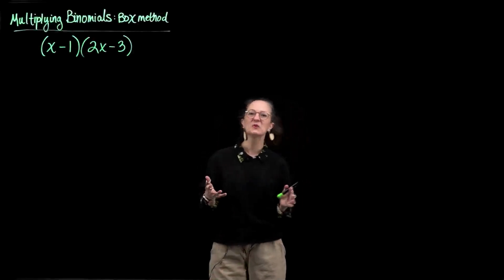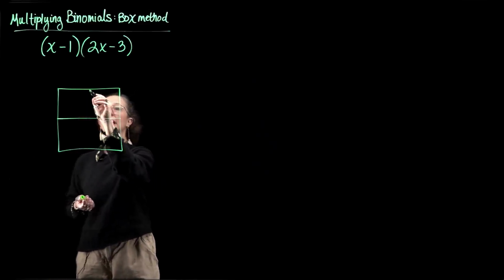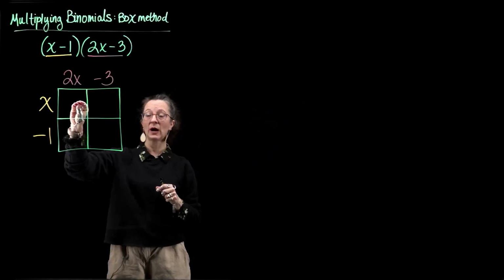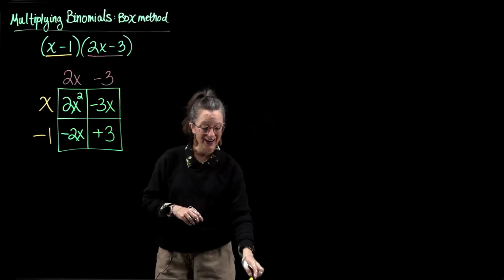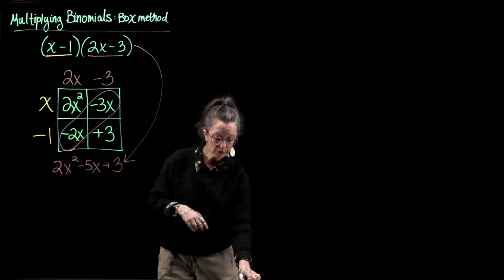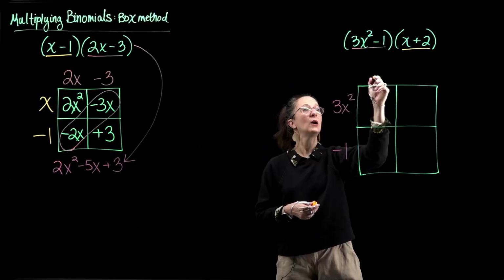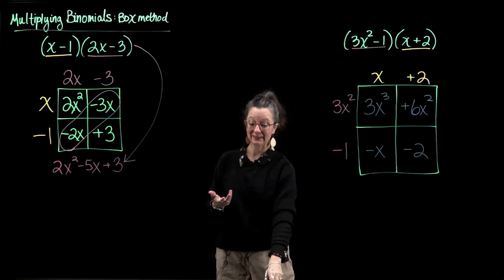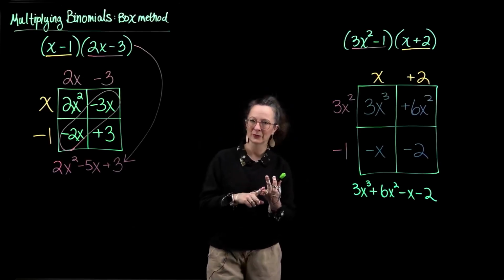Multiplying 2 Binomials: the Box Method